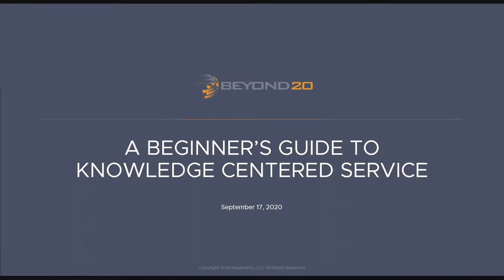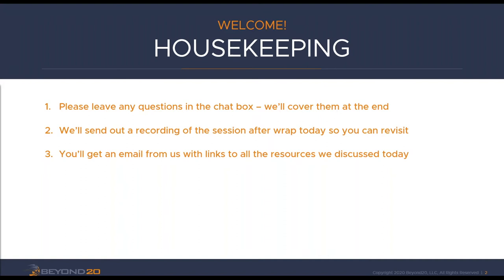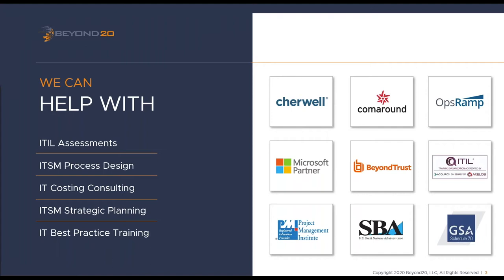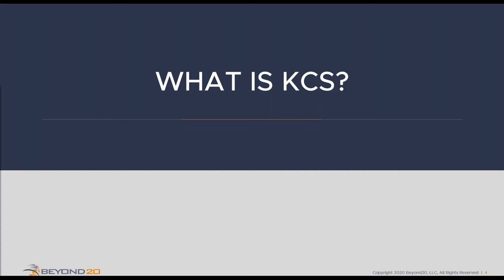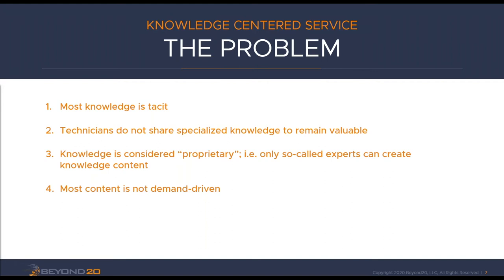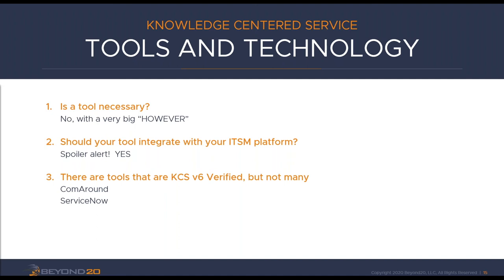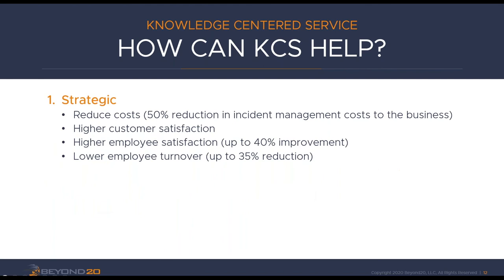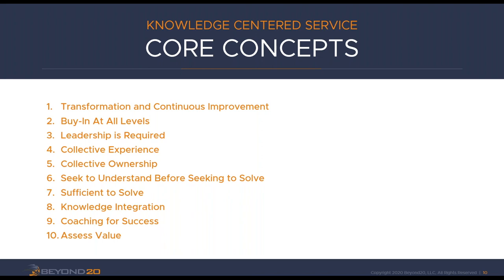The Beginner's Guide to Knowledge Centered Service (KCS)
Live webinar recording: Knowledge Centered Service—or KCS—is a methodology for creating, using (and reusing), and enhancing valuable knowledge content. Rather than the age-old tradition of creating static content and hoping that we got it right, KCS embraces the concept of many contributors creating and using knowledge in the moment of need.

In this webinar, we will explore the 4 core tenets of KCS, how KCS puts the power in the hands of those that are closest to the work, and how this guarantees that the most critical knowledge is constantly refreshed and enhanced across your organization.

Presented by:
Mark Hillyard, CISSP, ITIL Expert, ITIL 4 Managing Professional
Senior Advisor, Beyond20